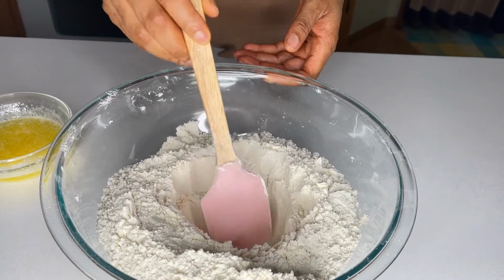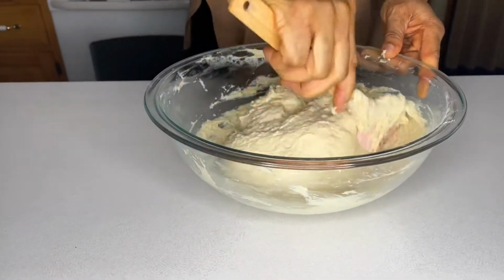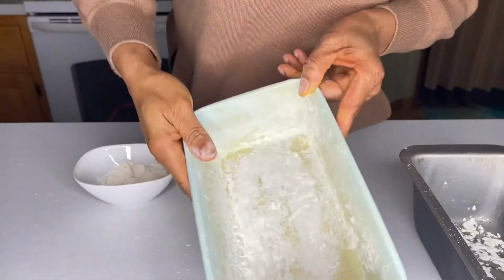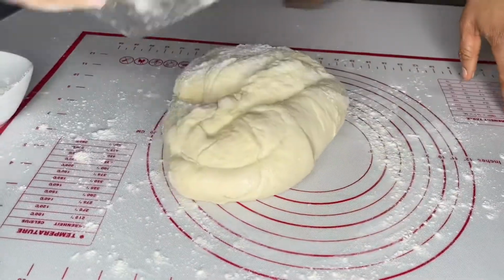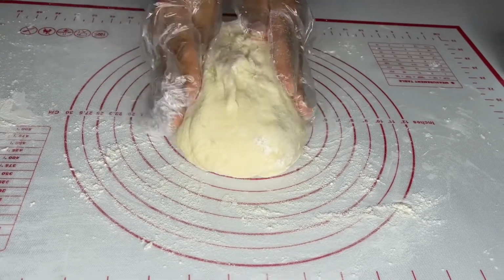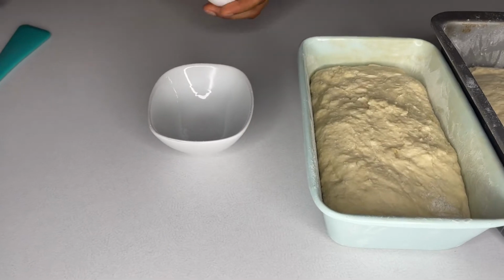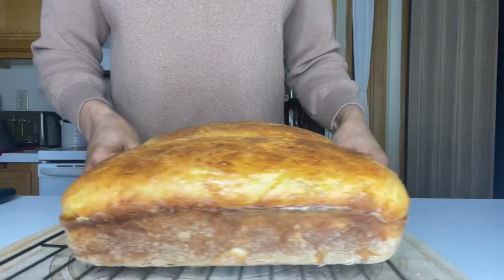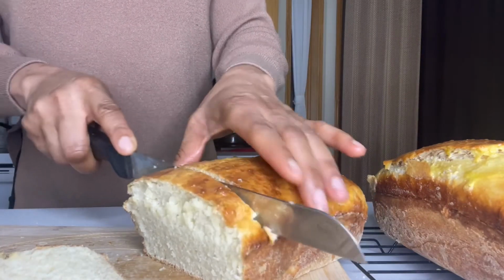How to make Homemade Sandwich Bread || Delicious Sandwich Bread